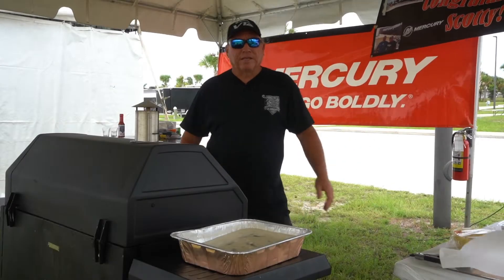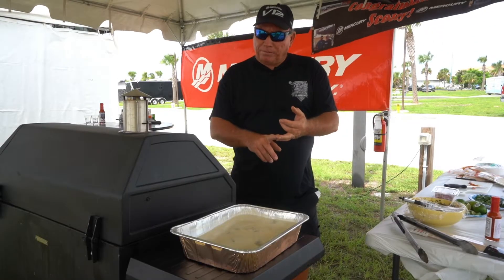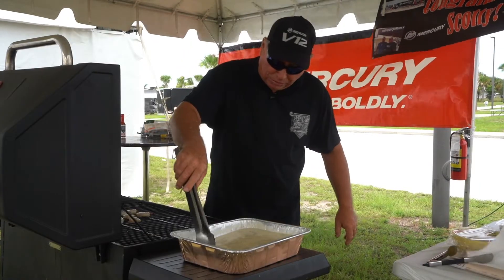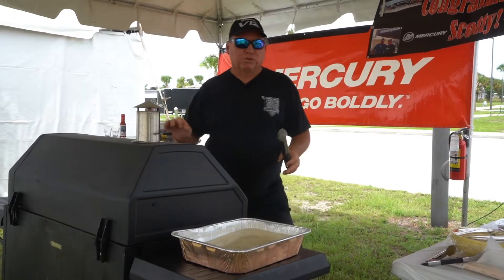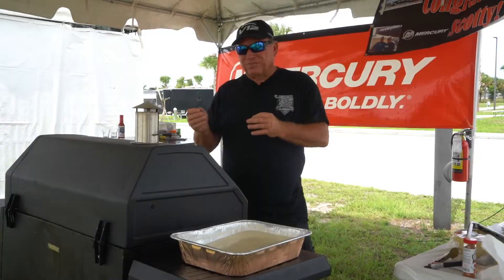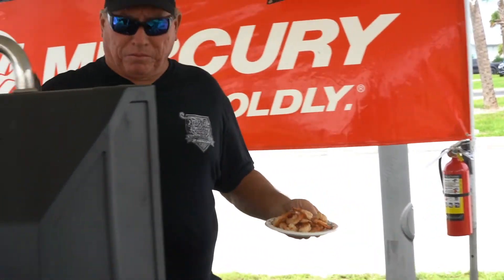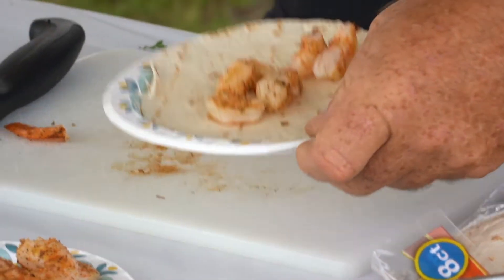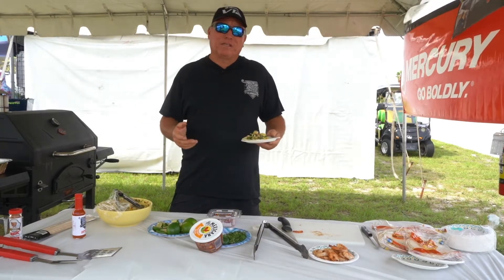Cook Your Catch: Blackened Shrimp Tacos with Scotty B.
Scott Beattie, or “Scotty B,” is well known in the Mercury Marine family, having spent over 15 years in various roles, most recently as manager of competitive angling tournament service support. Beattie often cooked for the anglers and fellow service crew members during his tenure with Mercury. He retired in August of 2021 with plans to fish, cook and spend more time in the Bahamas, saying, “I have a Caribbean soul that I can barely control.” Scottie’s recipe for blackened shrimp tacos is simple, quick, and a great way to feed hungry friends.